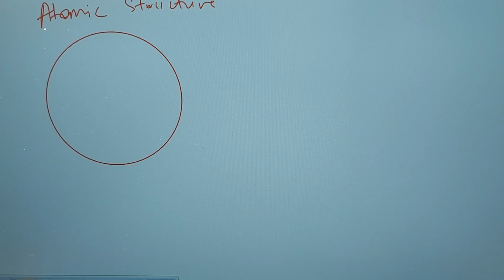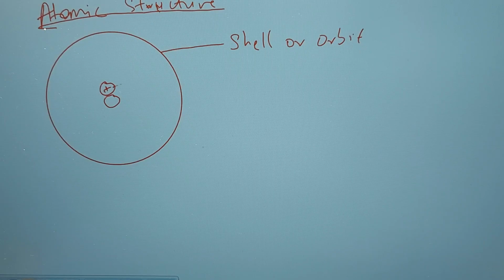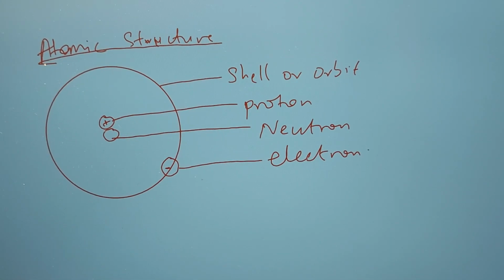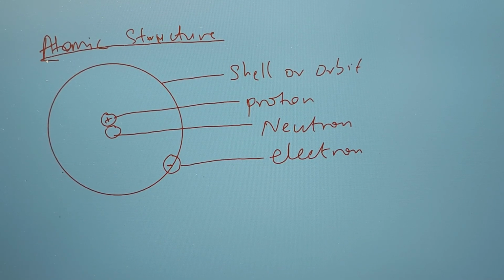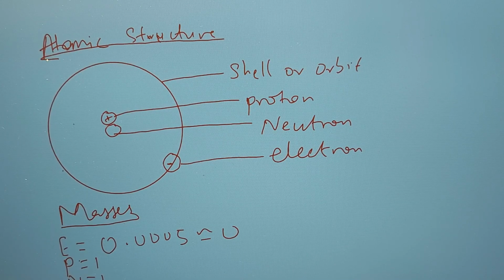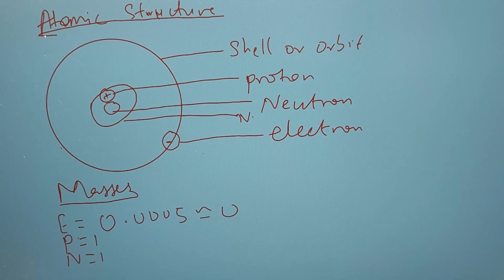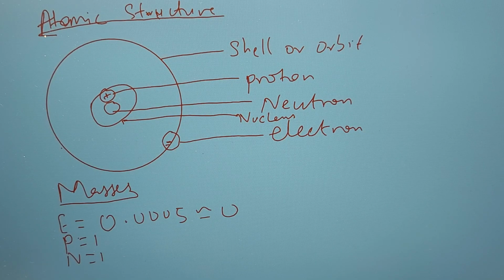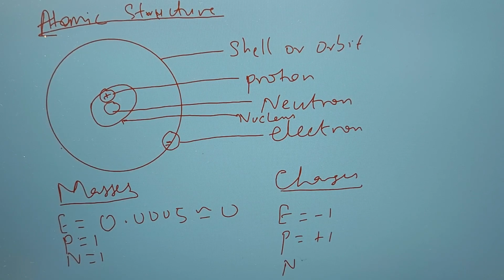Atomic Structure of an atom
In this lesson, we break down the building blocks of matter — atoms! Learn about protons, neutrons, electrons, and how they’re arranged in the atom. We’ll explore atomic number, mass number, electron shells, and why atoms make up everything around us.